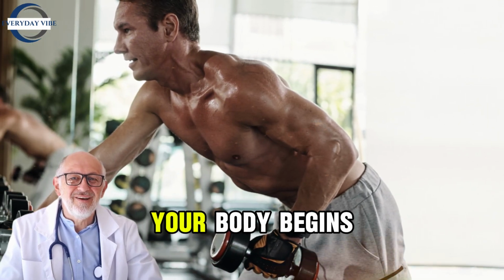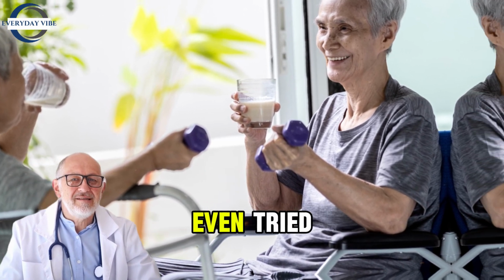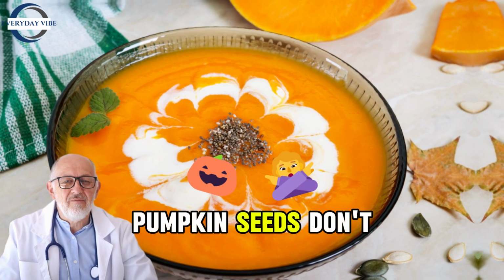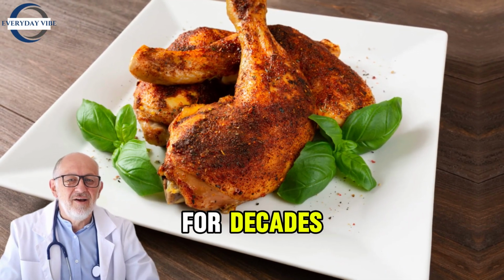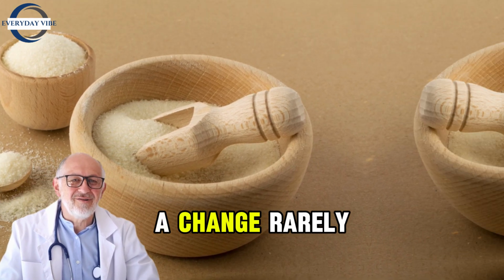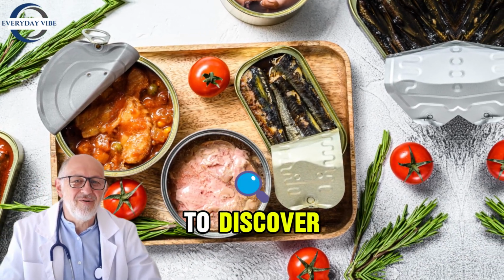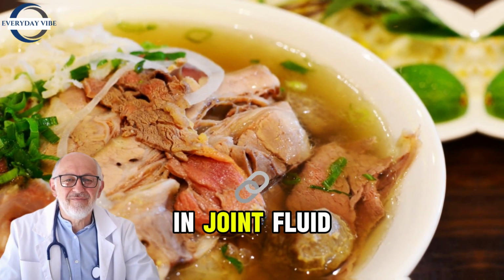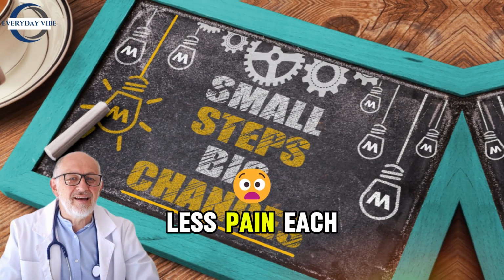Top 8 Collagen Foods for Joint Pain Relief (Backed by Science!)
Are your knees getting stiffer each morning? Do your ankles swell after just a few hours of standing or walking? If you're over 60—or even in your 40s or 50s—you might be feeling the silent signs of collagen loss. But here’s the truth: joint pain, leg stiffness, and swelling don’t have to be your new normal.

In this powerful video, we reveal the Top 8 Best Foods for Joint Pain Relief and Collagen Boosting—a complete guide backed by science, personal stories, and clinical studies. You’ll discover how collagen-rich foods and collagen-boosting nutrients can help restore mobility, reduce inflammation, and make every step feel lighter and easier.

Meet Mary Wilson, 68, who reversed years of ankle pain and stiffness—without medication or expensive treatments. All it took? Simple changes to her daily meals. And she’s not alone. Studies show that for adults over 60, eating the right foods can reduce swelling by 47% in just 8 weeks—and some feel improvement in as little as 14 days.

🥚 From egg yolks and pumpkin seeds to bone broth and beef tendons, this list will surprise you with how accessible, affordable, and effective these foods are. You'll learn:

Which collagen foods reduce joint swelling the fastest

The forgotten breakfast item that rebuilds cartilage naturally

A canned fish that outperforms expensive supplements

How gelatin may be the secret to softer joints and better sleep

The most powerful food for knees, ankles, and hips—most Americans have never tried it!

Plus, we’ll show you how to prepare these ingredients the right way—so you get the most benefit without losing essential nutrients.

👉 This video is perfect for anyone struggling with:

Knee pain or ankle swelling

Joint stiffness in the morning

Trouble walking or climbing stairs

Reduced flexibility due to aging

Looking for natural joint pain remedies

💡 No more wondering if collagen powder is worth it. This is collagen for joints done naturally—backed by research from institutions like the University of Florida and published in respected journals.

Whether you’re dealing with osteoarthritis, mild joint pain, or just want to future-proof your body as you age, this video is a must-watch.

🎥 Watch now to find out which food ranks #1—and why it might change the way you walk forever.

👍 Don’t forget:
✔️ Leave a comment sharing which food you’ve tried—or plan to add to your meals